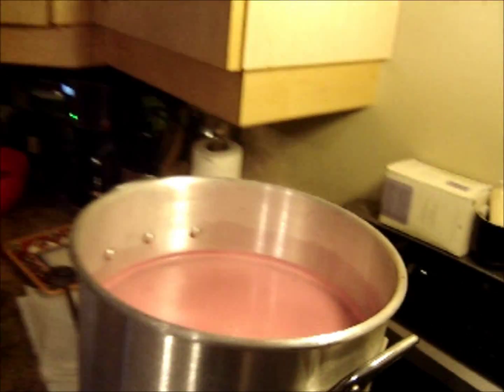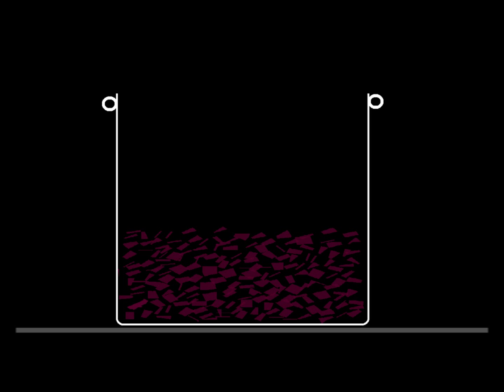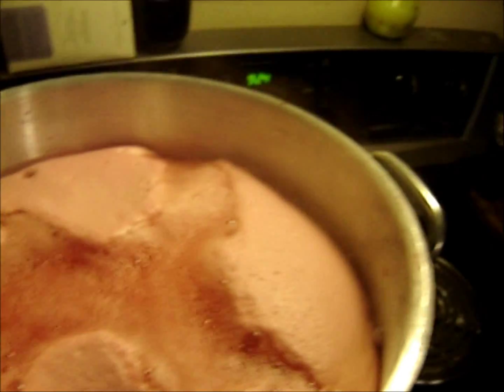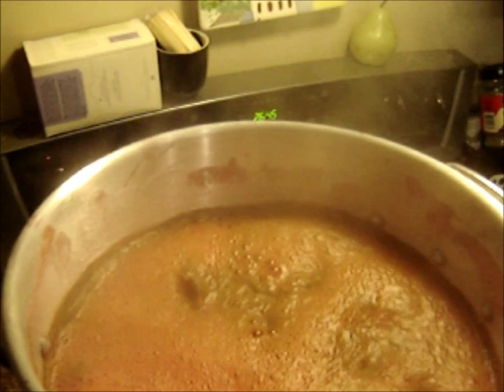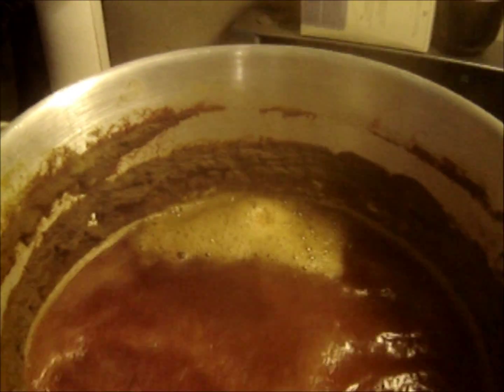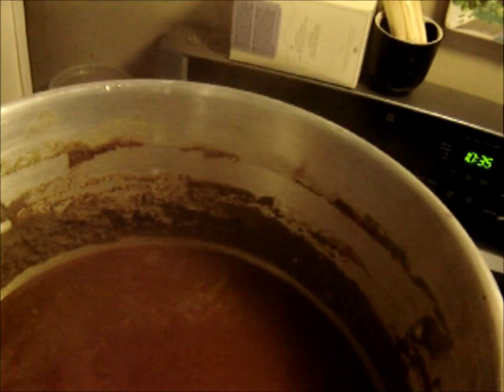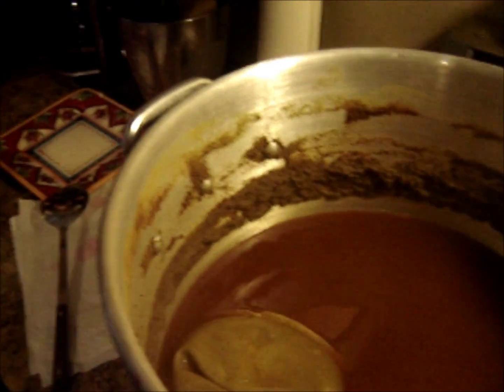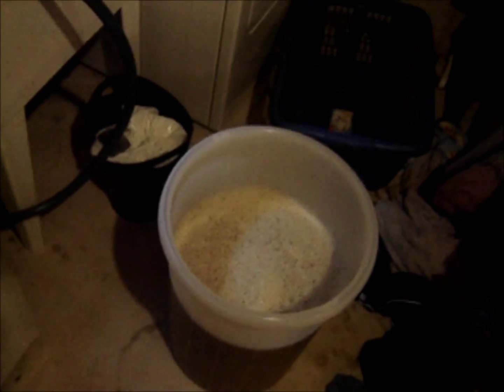Beet Braggot - formerly London Beetdown Honey Beet APA - 15 and 16 October, 2011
Update, December 7, 2011: This is not a beer, but a beet braggot. Braggot is actually a type of mead, or honey wine, which I read has malt added to it sometimes. In this case, I malted beet and used pale malt extract. So this is actually a recipe for an American Pale Ale style beet braggot. OOOOOPS! (It's 9.2% and thinly carbonated - and man, is it ever good!)

I like making hoppy beers and I'm always willing to try something new. My friend Dave was being a smart ass and suggested that I make a beer from beets. An idea hit me: beets would have enough fermentable goodness in them to support a mash, if I mash enough of them - say, 9 pounds. So, the honey beet American Pale Ale idea was born. This video shows the process of mashing the beets and boiling the hops. I also take gravity and pitch the yeast in this video.

Not shown was the addition of 4L/1US Gal. of honey. I know honey is measured by weight, but I went to Dave's Apiaries here in London who filled 4 x 1L containers for me - organic honey too - best honey I've ever laid eyes on.

I also added 1L of liquid diastatic pale malt extract, so I really do get to call this a honey beet ale rather than a Beet Braggot (beet-flavoured hopped mead), plus I pitched an ale yeast.

The hops used were Super Galena (60 min @ 71g/2.5oz), Citra (30 min @ 40g/1.4oz), and Citra (5 min @ 30g/1oz). Even in the wort, there is a strong hop bitterness with citrusy tropical fruit and evergreen finishes. It definitely stands up to the earthy sweet beet and honey that's in the malt. A Javascript beer calculator clocked it at 99 IBUs. Well, I loves me hops!

The gravity at 23L/6US Gal. was 1.110... a little high. So I added more water to 27L/7.1US Gal., and ended up with a gravity of 1.070. Ohhhh yeah! Let the fermentation begin!

(Dec 7 edit) Note to self: Less honey for a honey beer...